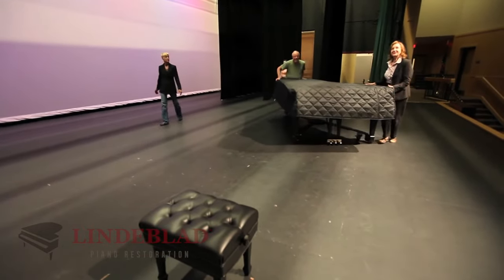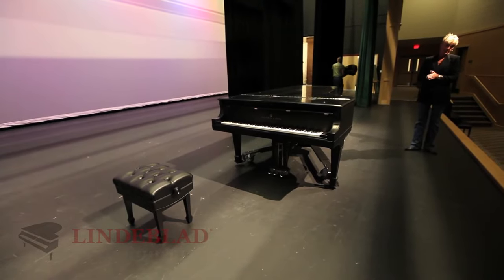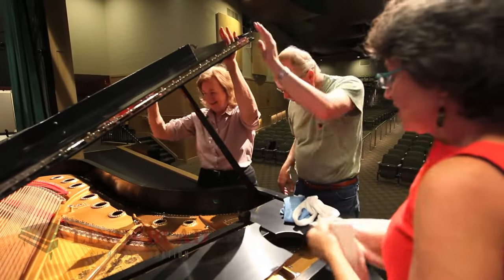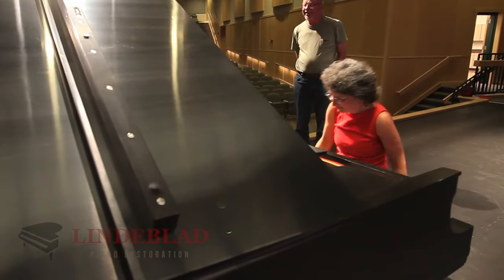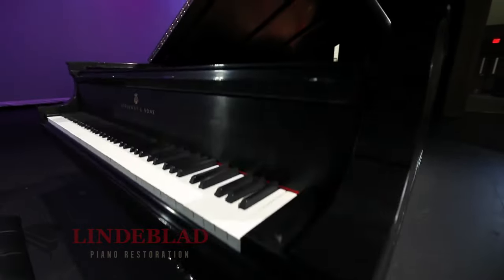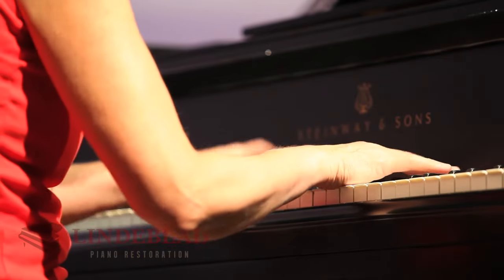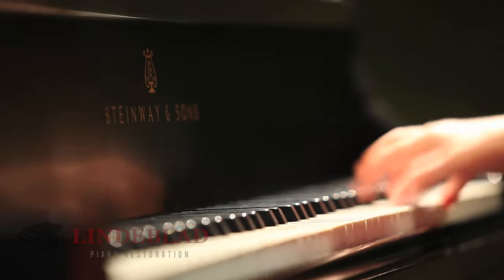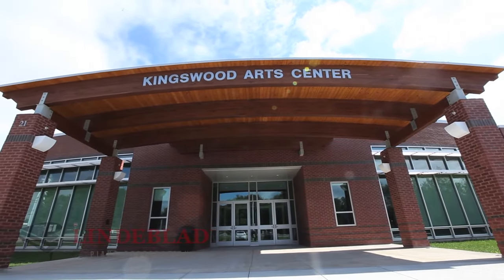Concert Hall Shares Why They Chose Lindeblad Piano - Testimonial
Wolfeboro Friends of Music searched the internet for a beautiful Steinway Concert Grand for their performance hall.

Watch their story and see what Sally Pinkas (Concert Pianist and Dartmouth Professor) had to say about this Lindeblad Restored Steinway.